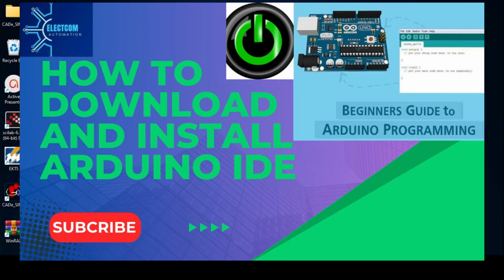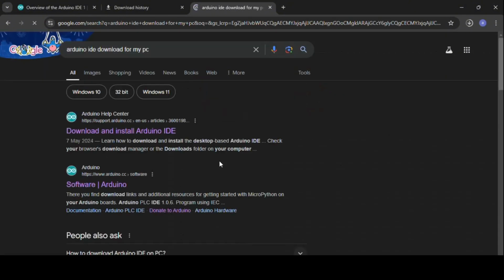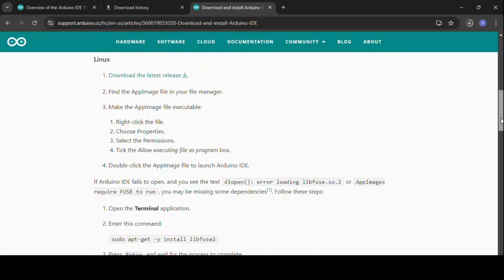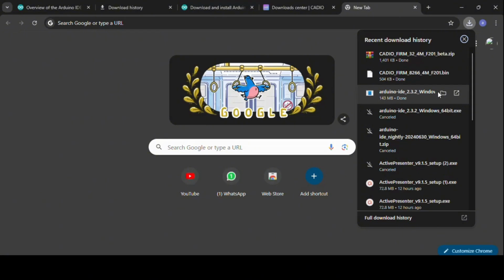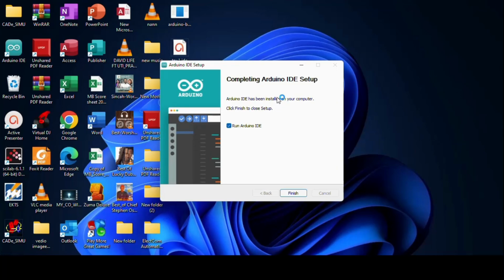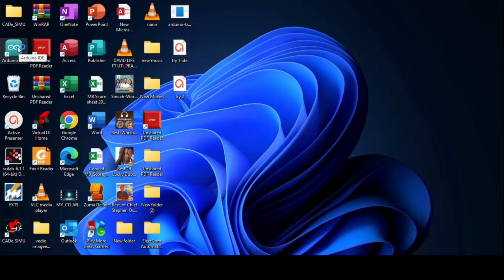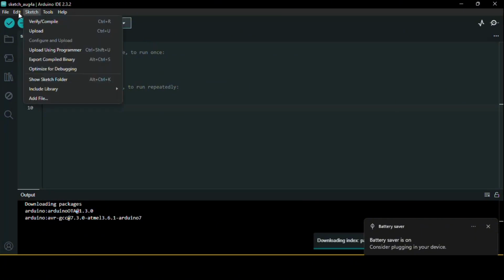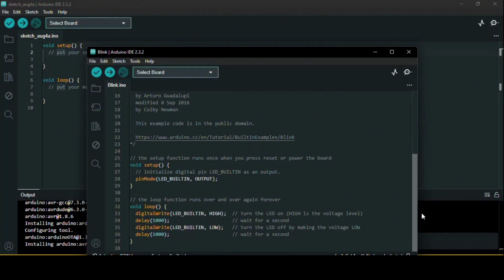Arduino IDE installation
Arduino IDE software installation#Arduino Arduino IDE installation